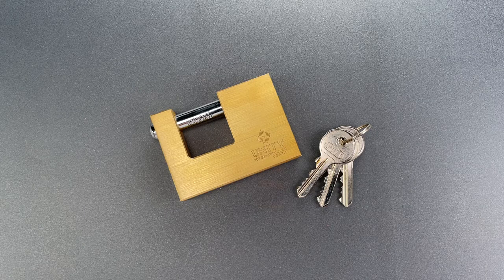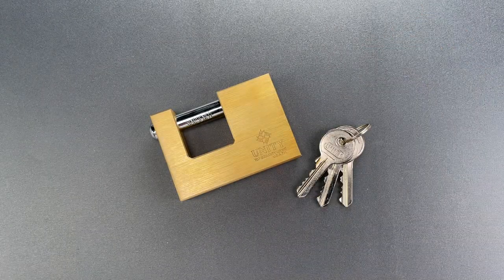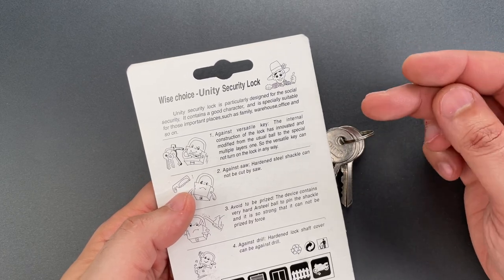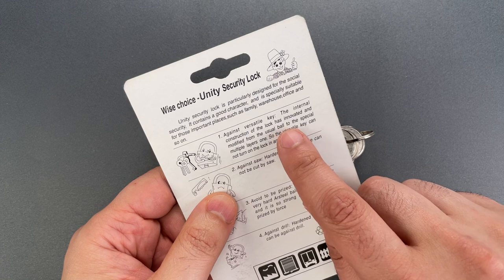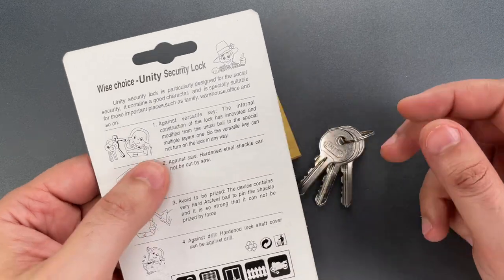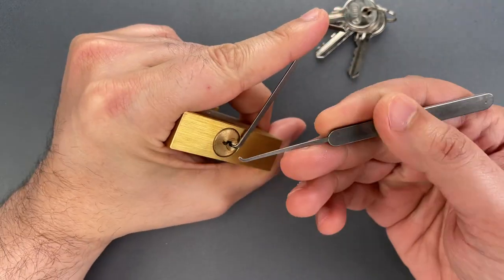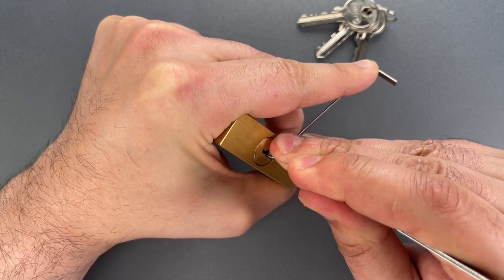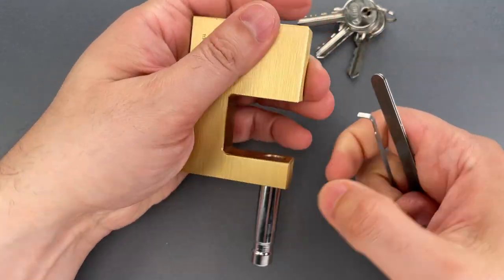[1364] A Lock With “Good Character” (Unity 80mm)